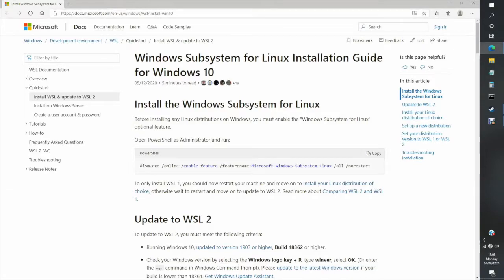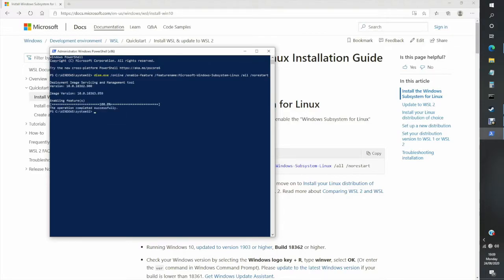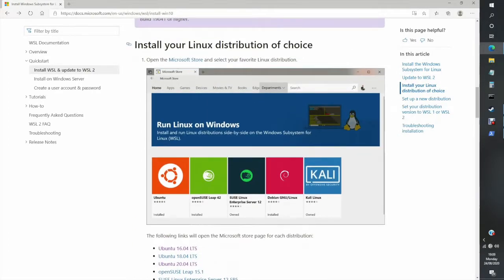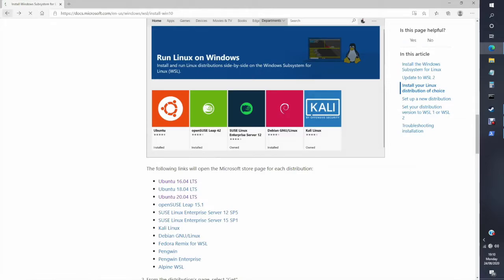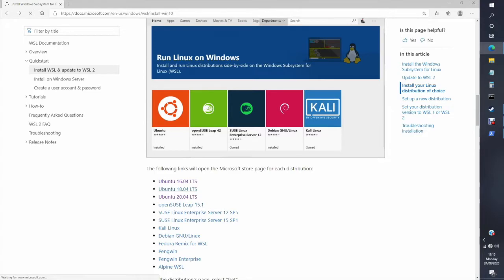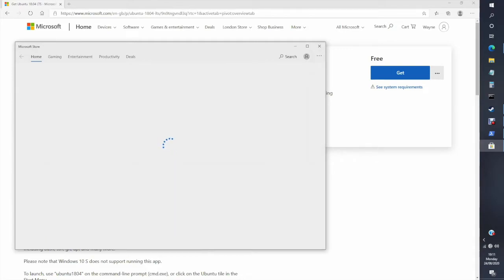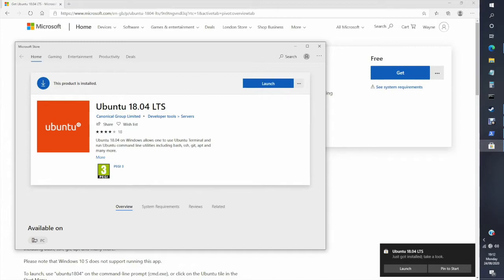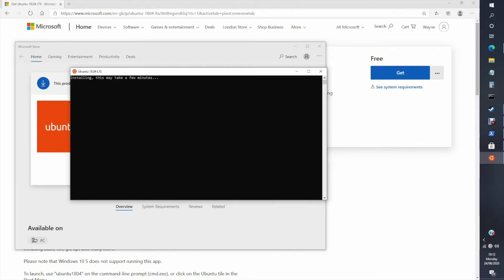Layman's Tech - Installing Linux on Windows 10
This video walks you through the process of setting up Linux on a Windows computer.